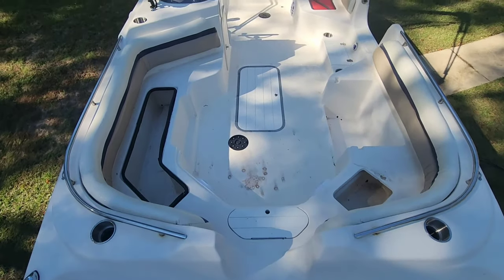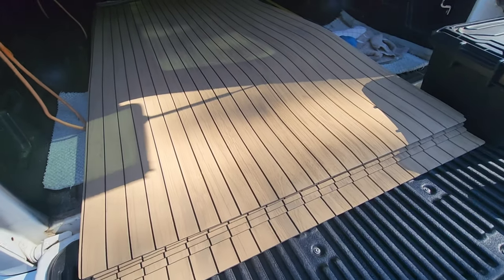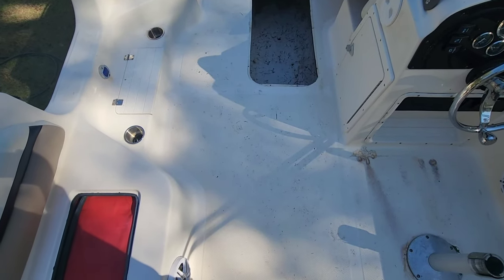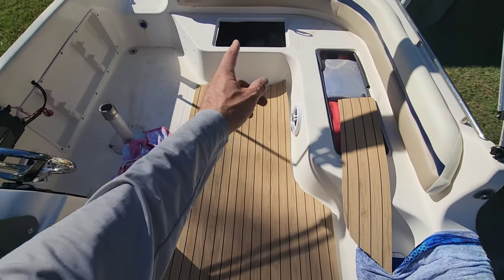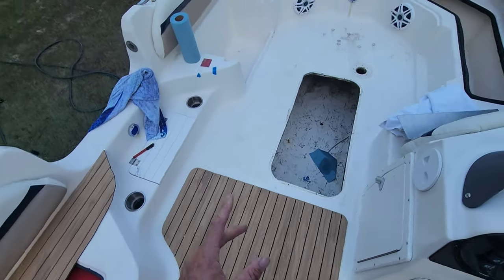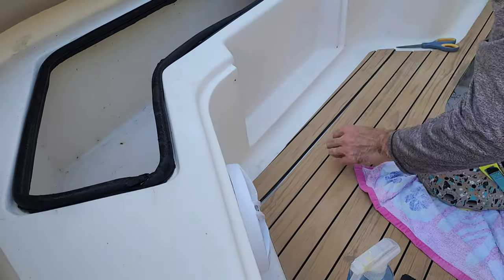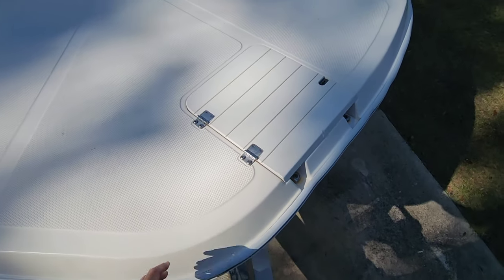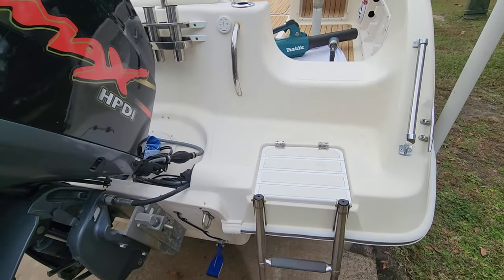DIY EVA FOAM Inside a Boat | Full Install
DIY EVA Foam Sheet Install | HYDROTURF
HYDROTURF I used in video -
6TH SENSE FISHING
Shindig 3.2-
WATERLAND FISHING OPTICS
CHAPTERS
0:00 - Intro
1:57 - The Project Boat
3:00 - Materials/ Tools
5:52 - Turf Layout
7:33 - Turf Direction/ Orientation
8:12 - Turf Install Main Deck
15:11 - Butt Jointing Turf
18:49 - Turf Around Seat Base
20:20 - Turf Install Bow
22:30 - Turfing Hatch Lids
23:58 - Turf Install Stern
26:14 - Finished Boat Footage
I ventured down to Florida to do a quick Hydroturf install on my uncles 21 foot deck boat! The boat is a Key West Oasis, and my uncle has spent some time and money the past year slowly restoring the boat. The final piece to the puzzle was an eva foam deck flooring, which he let me talk him into pulling the trigger on!
In this full tutorial guide video, I will install custom cut sheet material Hydroturf eva foam inside the fiberglass boat. The end result looks as if the eva foam was a machine cut kit specifically for this boat! I will show you a few things covering the eva foam material, the prep, how I like to layout the interior of the boat, how I template and cut the Hydroturf, the installation process, some tips and tricks along the way, and the finished project. The boat turned out really well, and it meant a lot to me to be able to get this project done for my Uncle Rob!